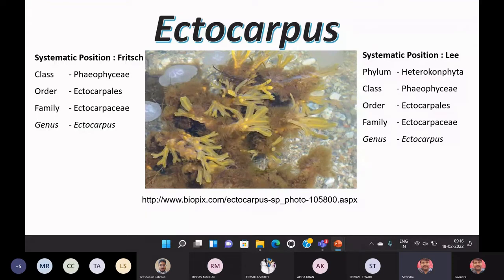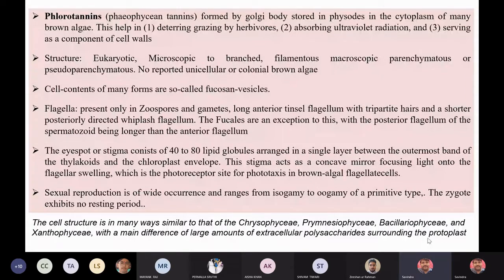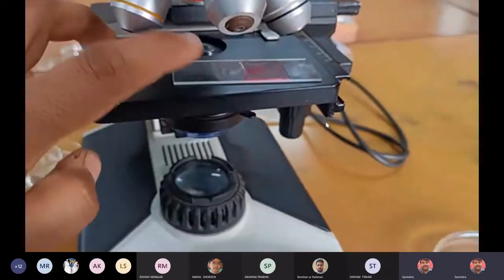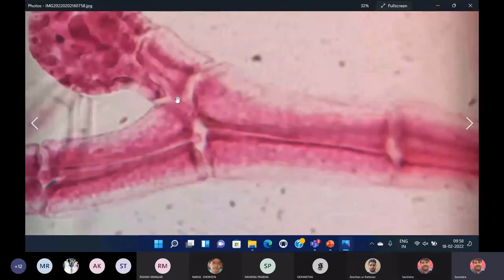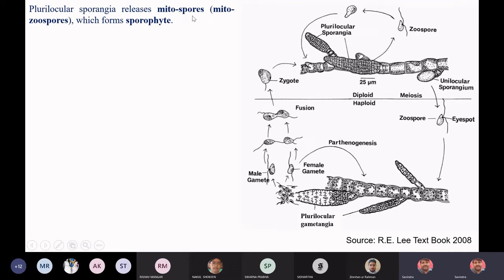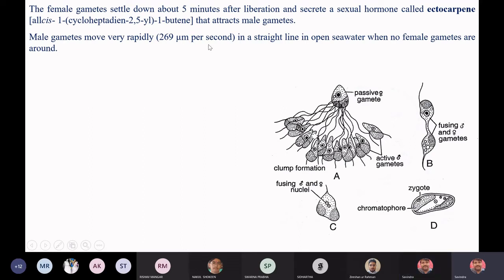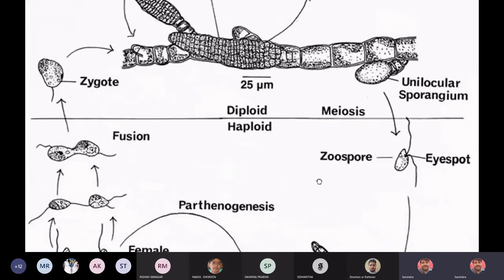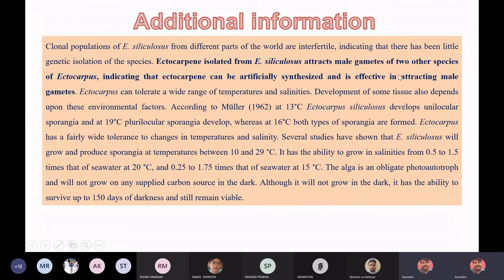Ectocarpus Life Cycle I Reproduction I Morphology I Live Class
This live video (Recorded on February 18,  2022) include structural details, Reproduction, Life cycle, taxonomic position with slide preparation of an important algae Ectocarpus for undergraduate and post graduate students.